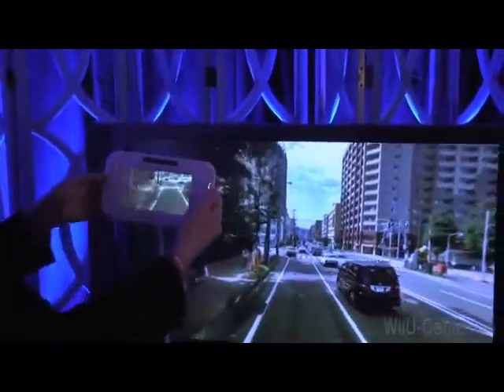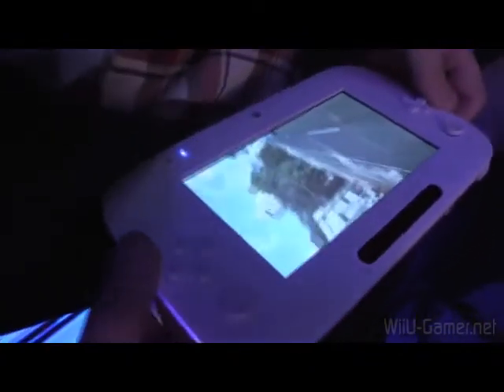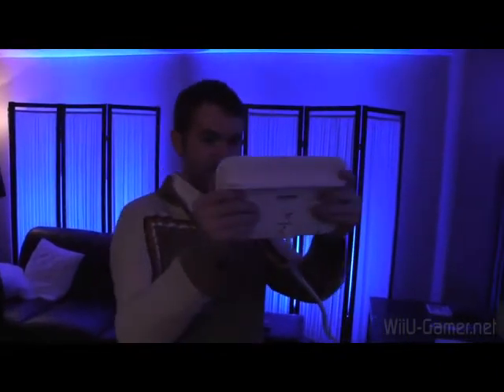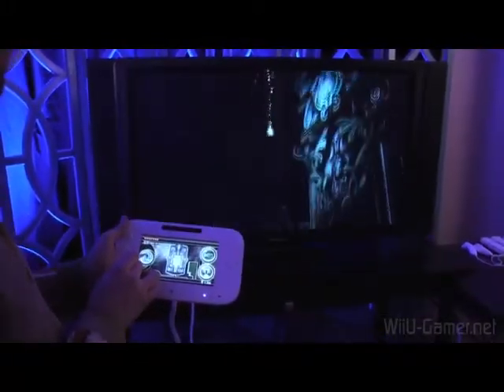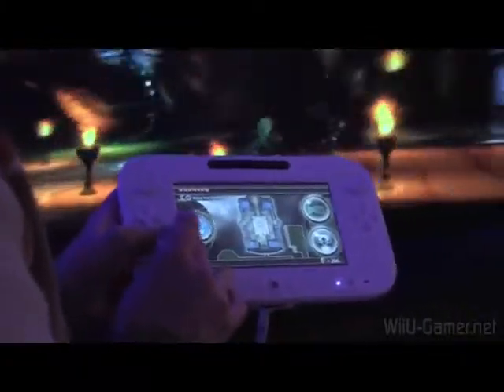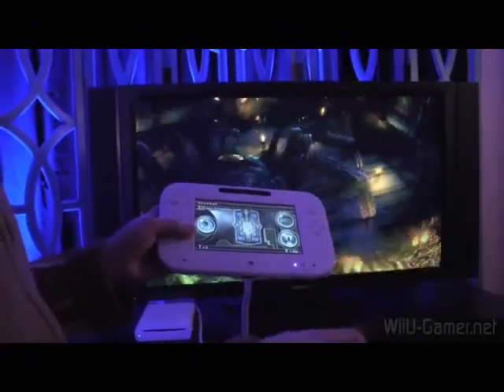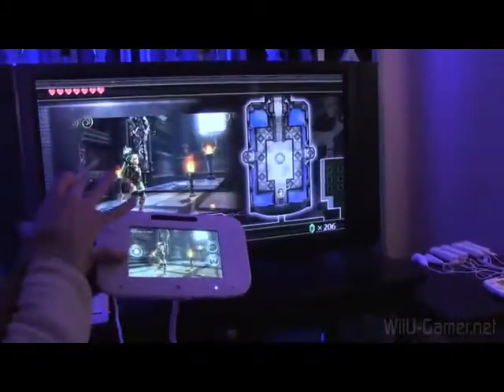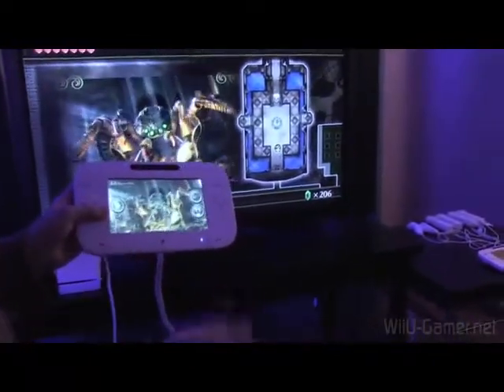Wii U - (Panorama View) Tokyo Street Tech Demo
CES 2012 footage of the "Panorama view" Tokyo Street tech demo on Wii U.